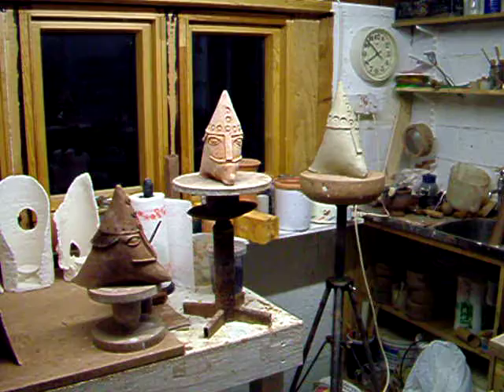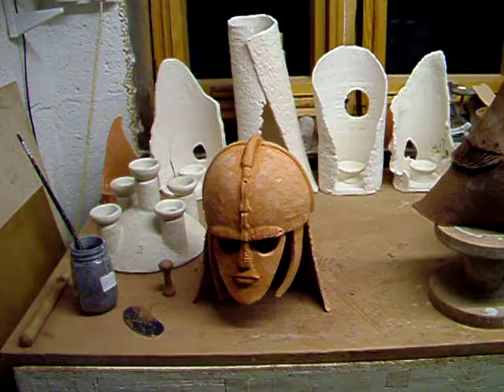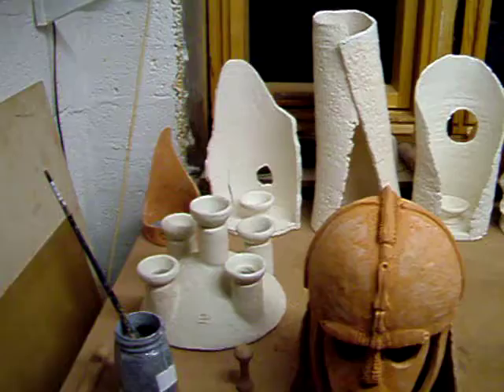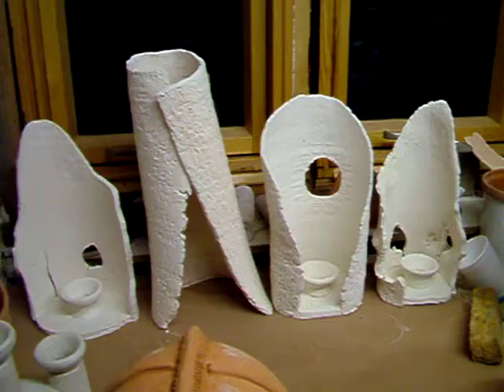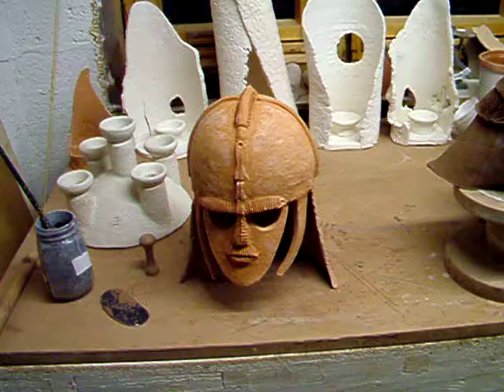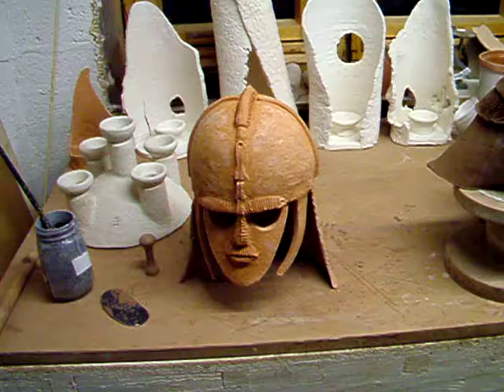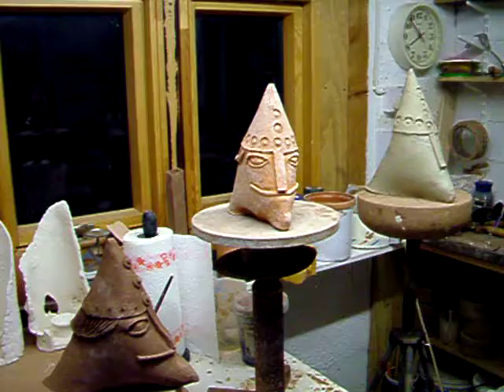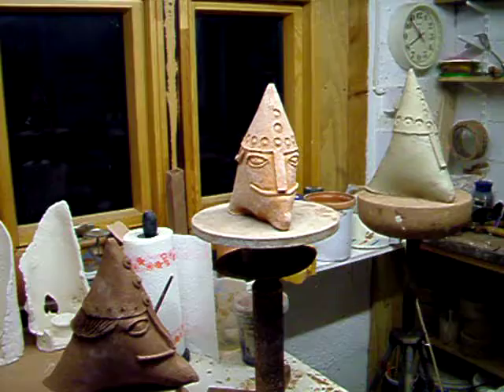Paul's Work in Progress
All of these pieces will be Raku fired.
Making a Viking Head based on a carving found in Sigtuna Sweden on the head of a walking stick.I read that it is the only known carving of a Viking head